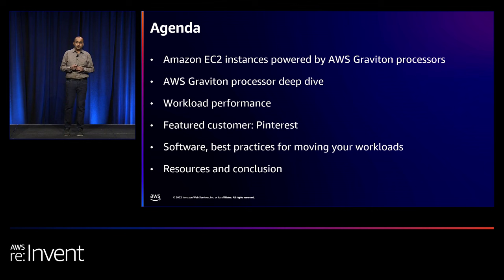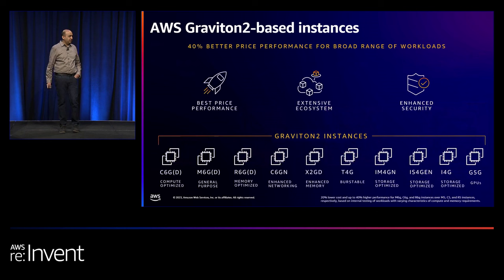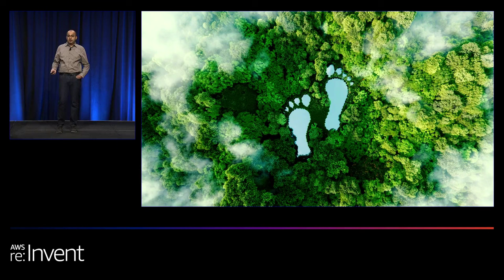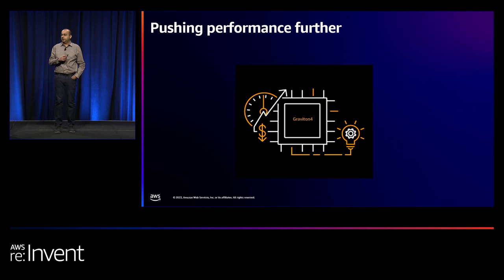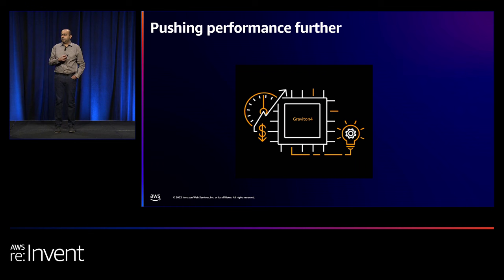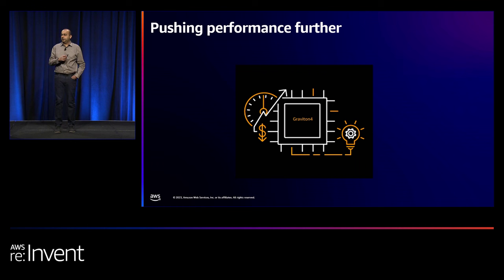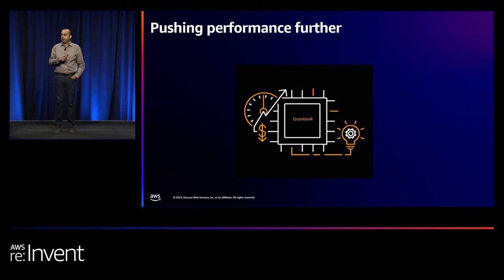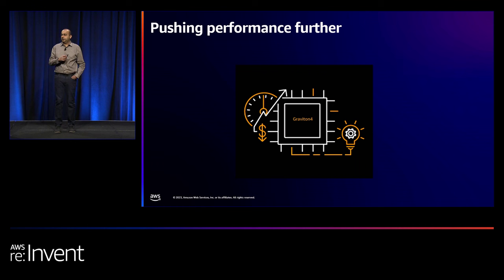AWS re:Invent 2023 - AWS Graviton: The best price performance for your AWS workloads (CMP313)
AWS Graviton-based Amazon EC2 instances provide the best price performance for workloads in Amazon EC2. In this session, discover AWS Graviton processor and review workload performance, AWS customer success stories, energy efficiency, and software offerings. Learn about best practices to optimize workloads on AWS Graviton across various applications and how you can get started with your AWS Graviton journey.